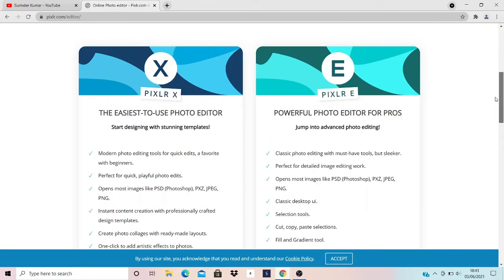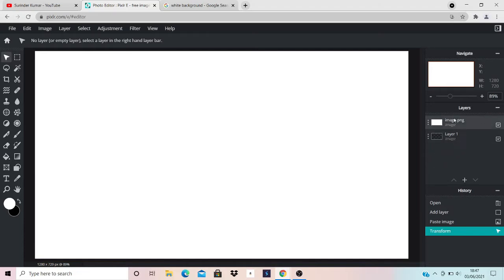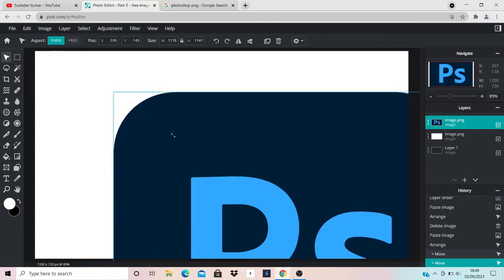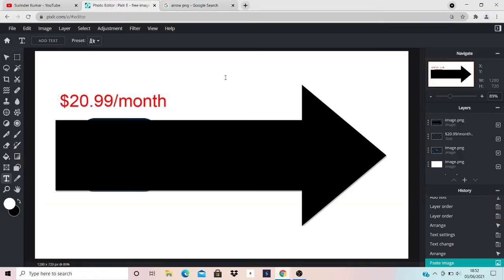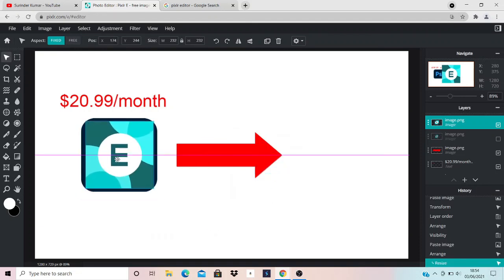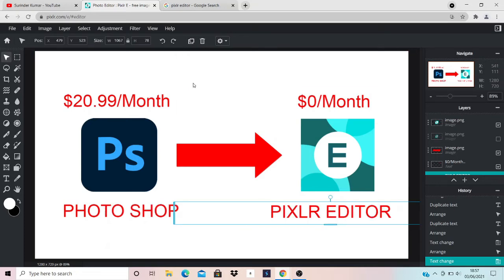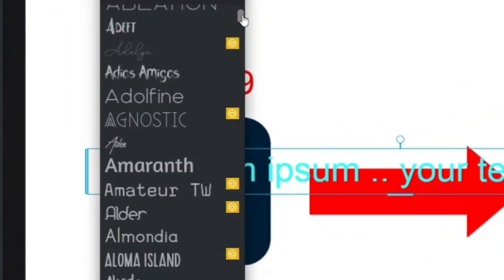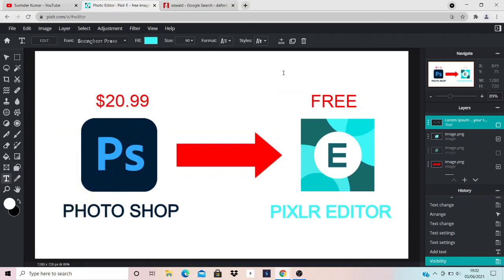FREE ADVERTISING / THUMBNAIL EDITING WEBSITE | TUTORIAL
In this video, I introduce you to Pixlr Editor. This website is user-friendly and very easy to use and best of all it is completely FREE. I show you a short tutorial in this video which will teach you some of the main functions of the features in Pixlr editor.
If you found any value in this video please:
Let's boost this channel!